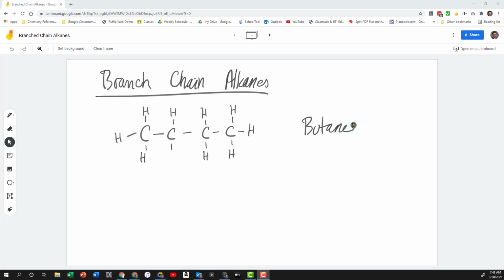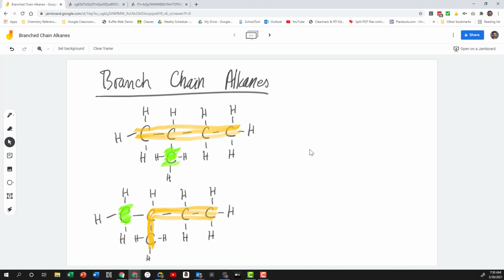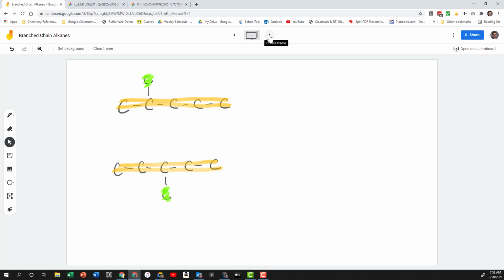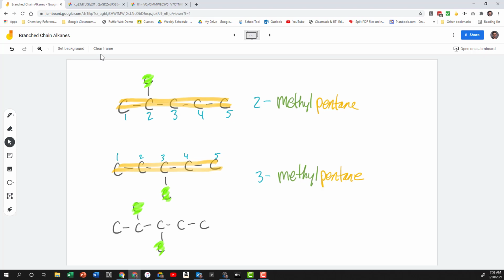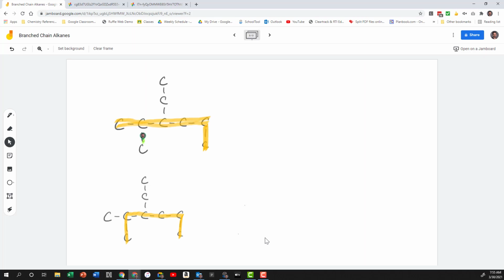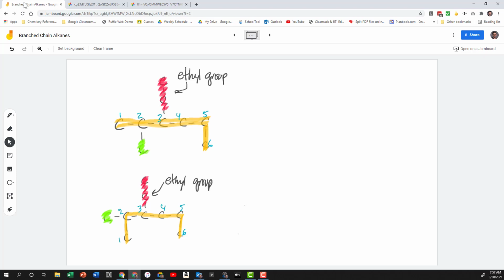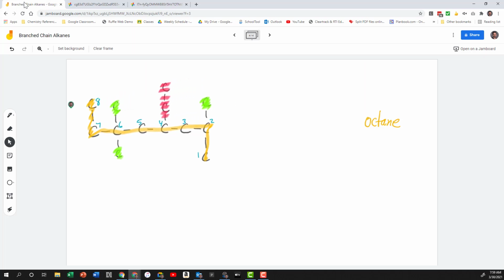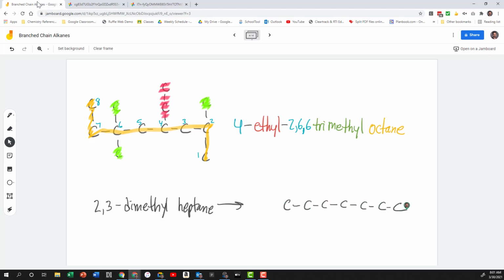Hydrocarbon Structures and Names